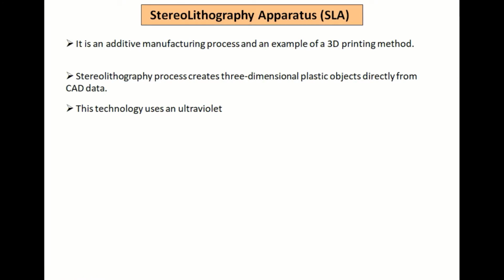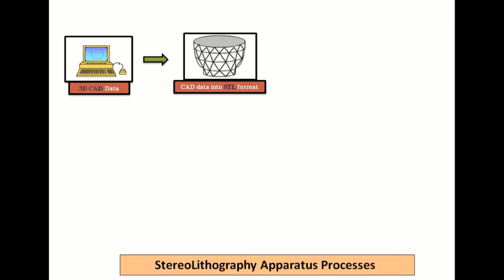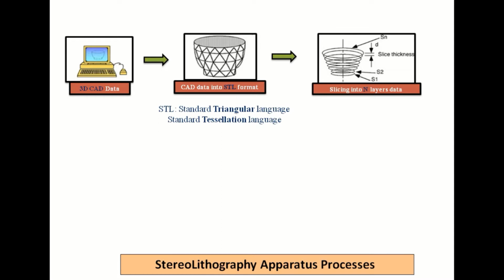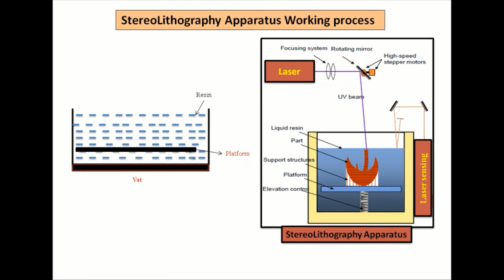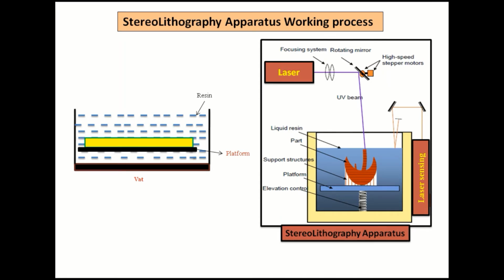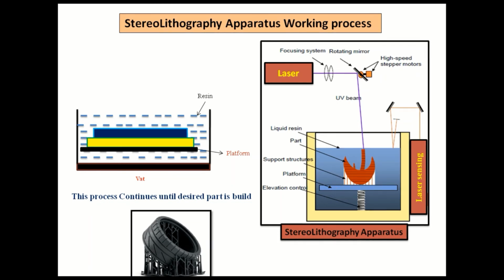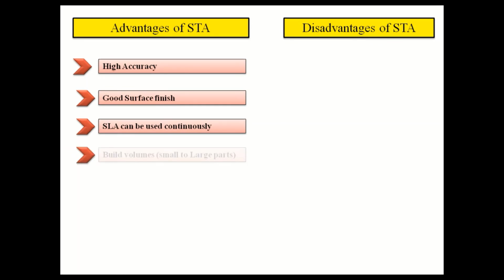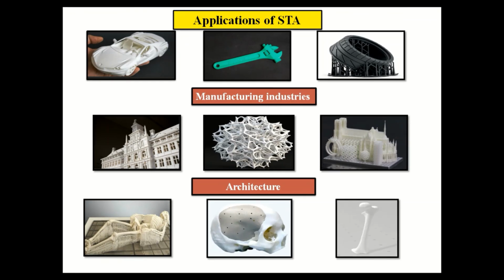Lecture 03 Stereo Lithography Apparatus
Stereo Lithography Apparatus (Rapid Prototyping system)